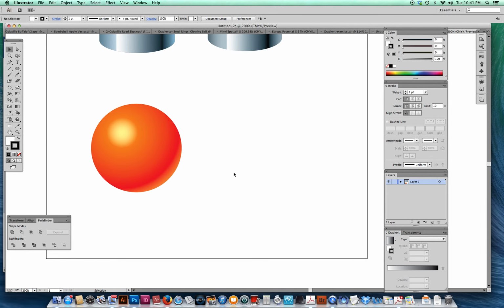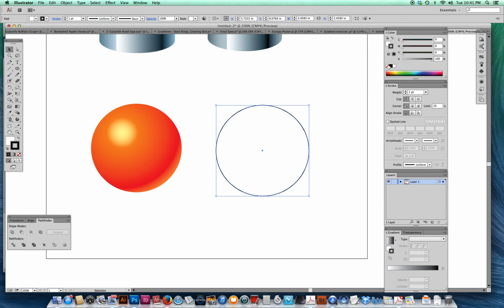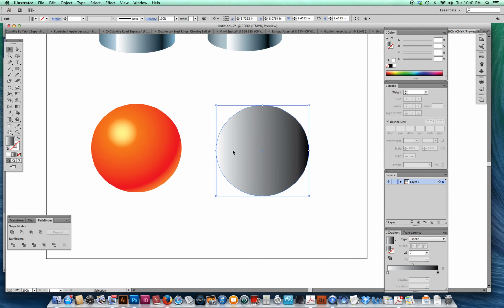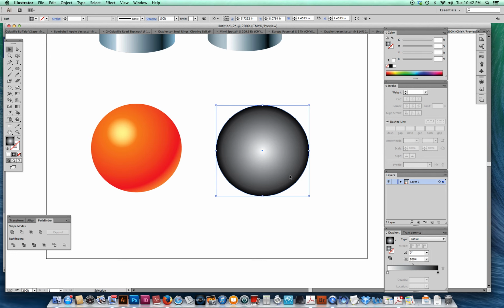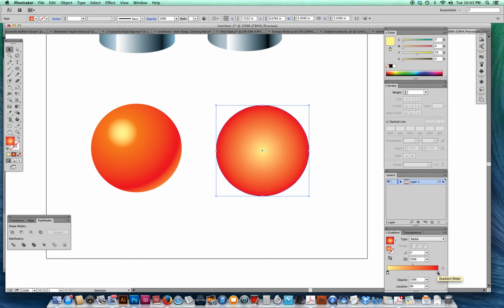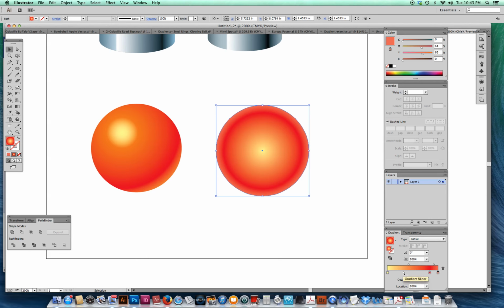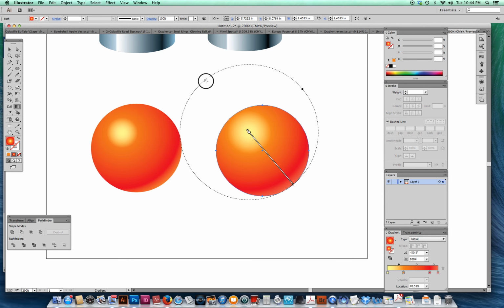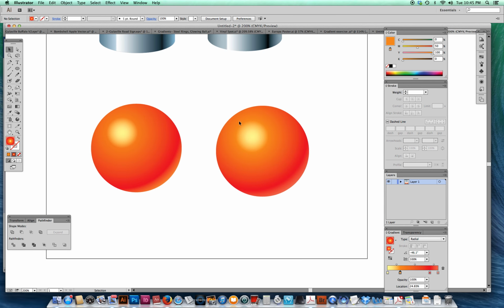Video Tutorial Sphere